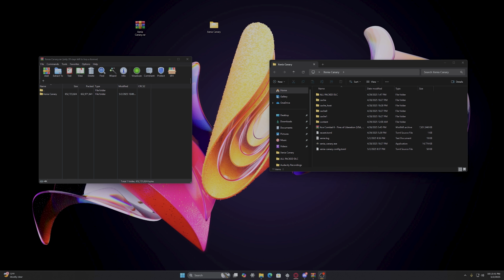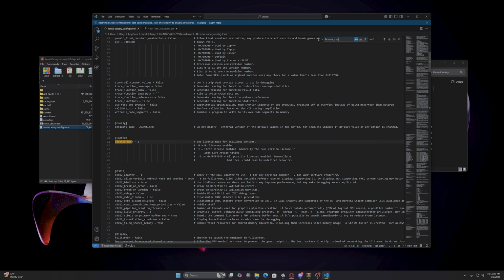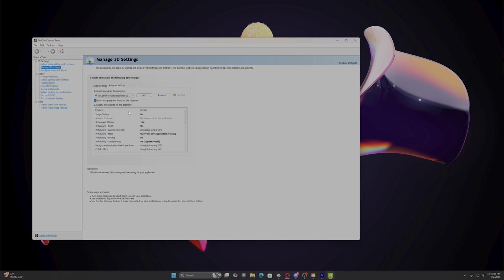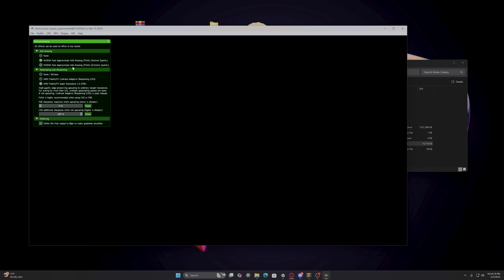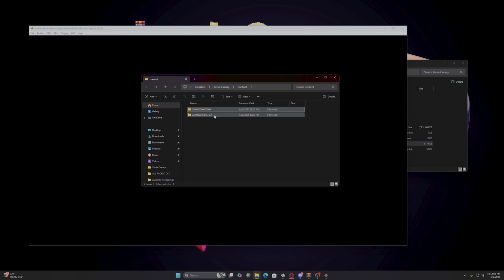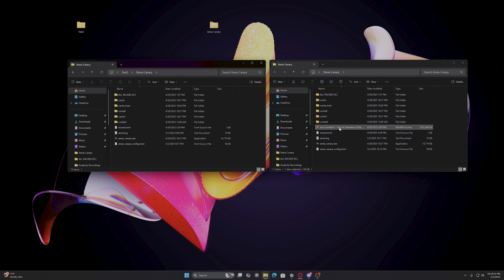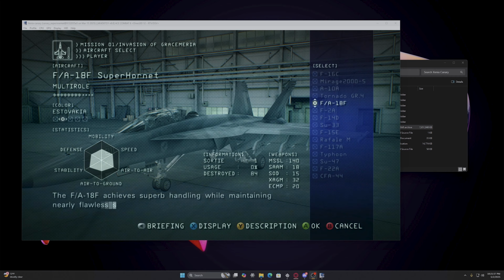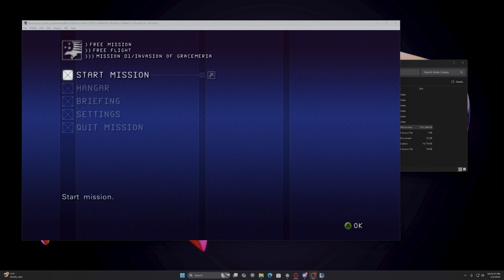Ace Combat 6 - All DLC+100% Save - Xenia Canary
Hi everyone! This is the final release of Ace Combat 6 onto the latest Xenia Canary branch with all of the latest features inside of Xenia. In this, I will show you how to install the content and make sure everything is set correctly.

We will use this to decode the following

aHR0cHM6Ly9tZWdhLm56L2ZpbGUvb2p0aHdaNlIjbV83T0JuTkNudVlHWGVIN0x0bUo4NXdsaWZndnhjdHNVdlh2S0E3NVNDNA==

Please extract the files and follow along with the video! If you need any help, please let me know and I will do what I can to support you. I will link the reddit post here as well so you can see if anyone else is having the same problem(s) as you.